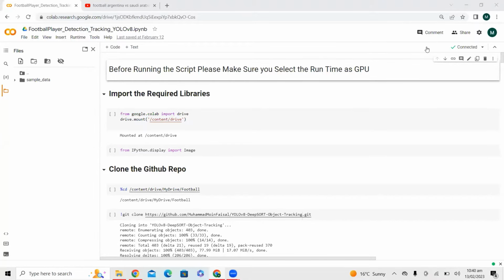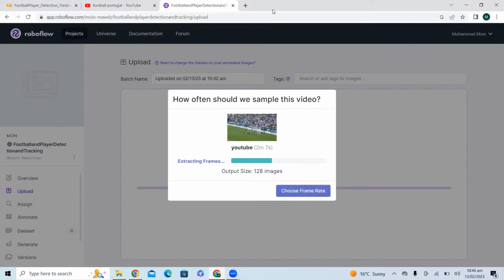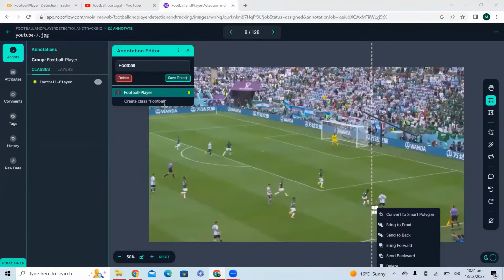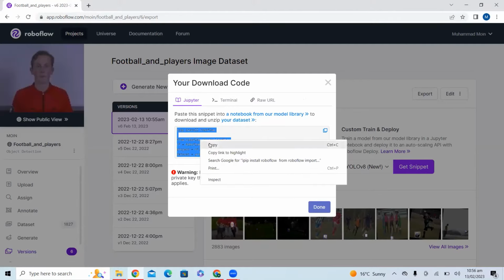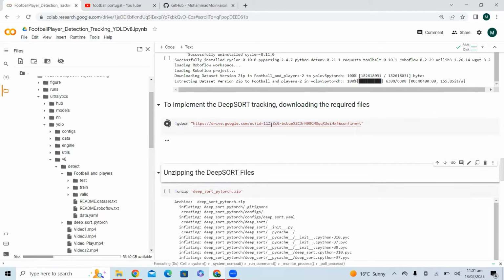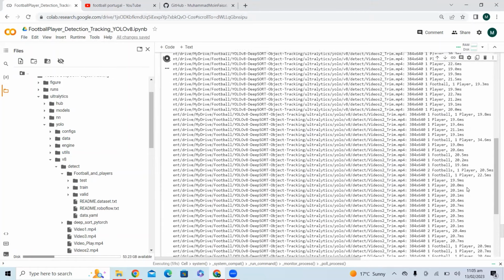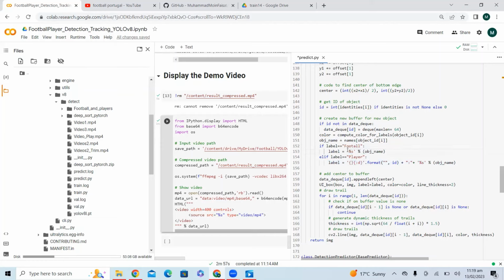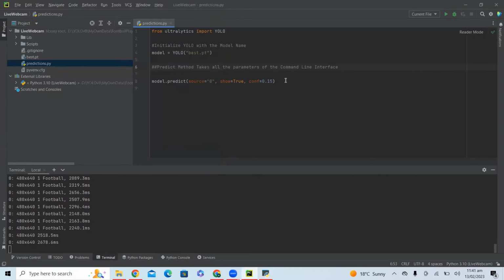Real Time Football Player and Ball Detection and Tracking using YOLOv8 Live :Object Tracking YOLOv8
Real Time Football Player and Ball Detection and Tracking using YOLOv8 with Webcam: Custom Dataset

*📚 YOLOv7 YOLOv8 YOLO-NAS: Object Detection, Tracking & Web Apps in Python 2023 (13$)*